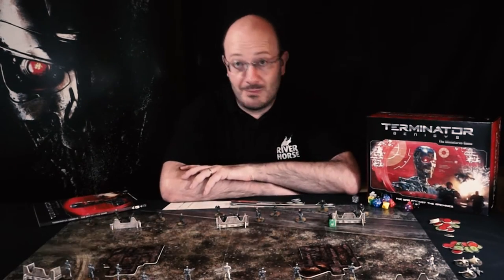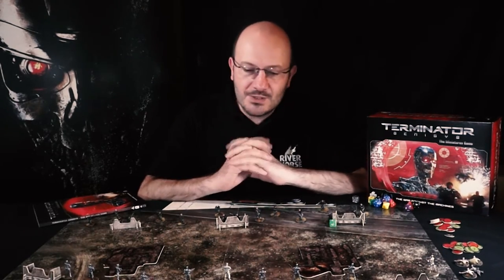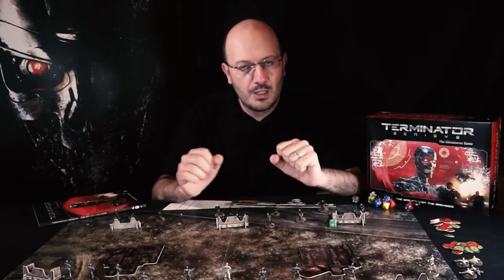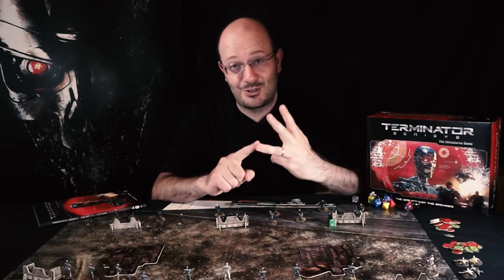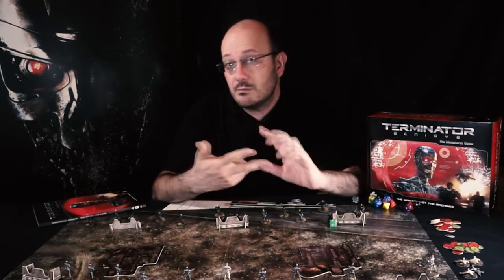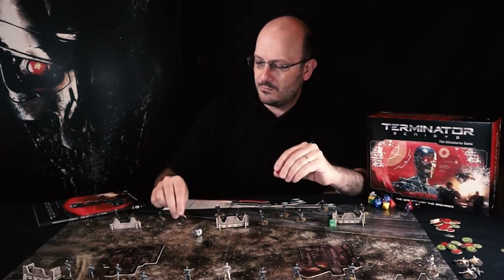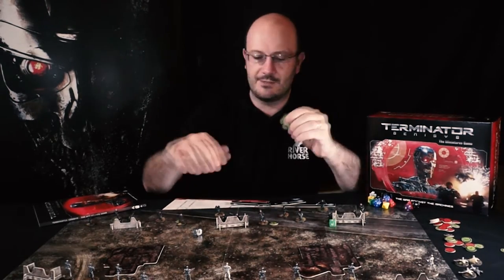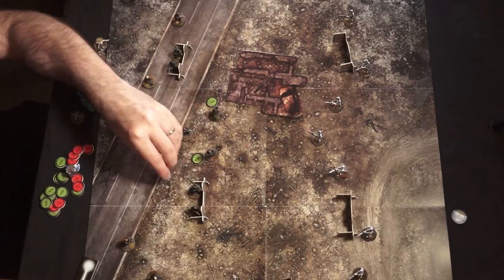Terminator Genisys - The Miniatures Game : Commanders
In this video, Alessio takes us through how Commaders work in the Terminator Genisys Miniatures Game.

In the ravaged wasteland left after the nuclear holocaust of Judgment Day, the Human Resistance, led by the legendary John Connor, is locked in a desperate conflict against Skynet’s pitiless machines. Who will ultimately survive in The War Against the Machines?